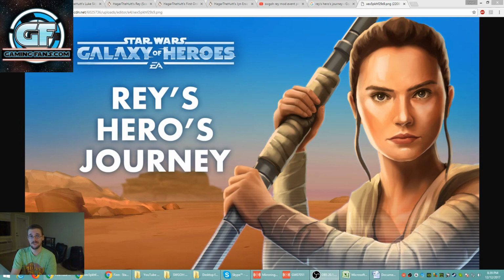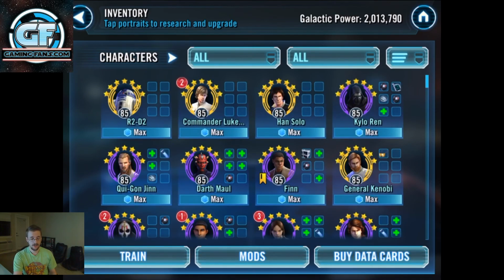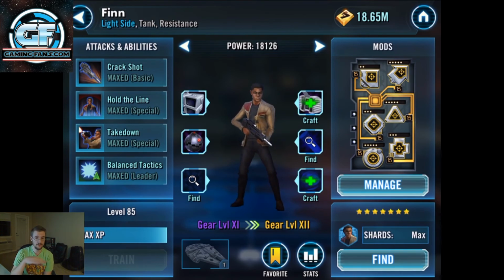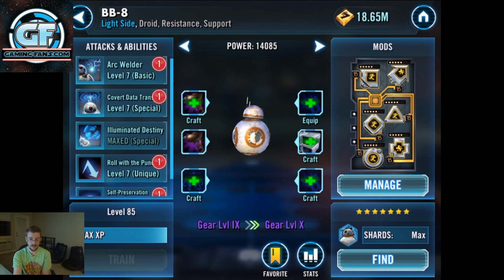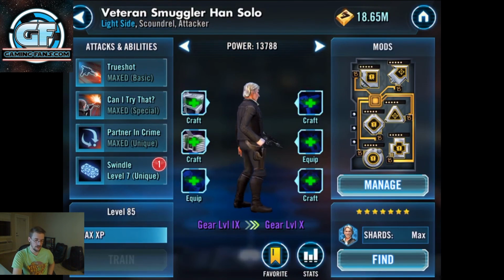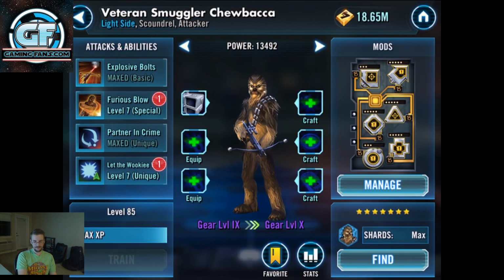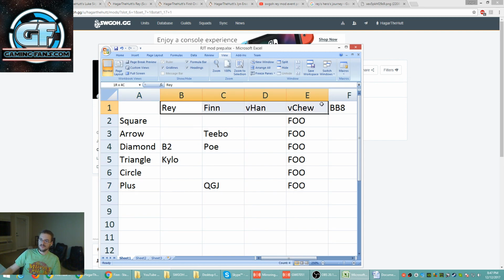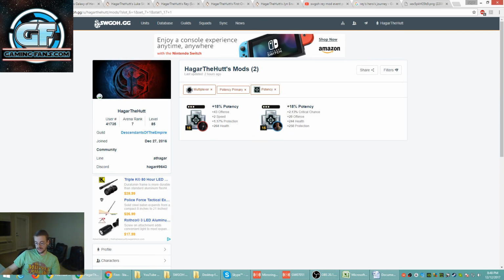Rey's Hero's Journey: My Team and Legendary Event Prep Process, srs bsns!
Join me as I look in depth into my Rey's Hero's Journey event team.  I also go over how I prep event characters for any of the game's Legendary Events.  Don't caught unprepared!  SRS BSNS!

Check out gaming-fans.com for the latest SWGOH news!